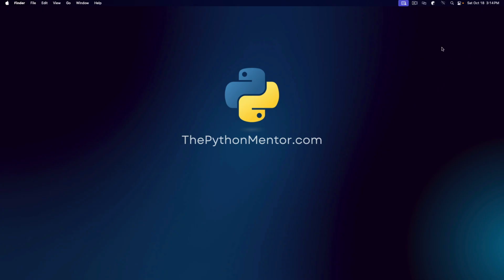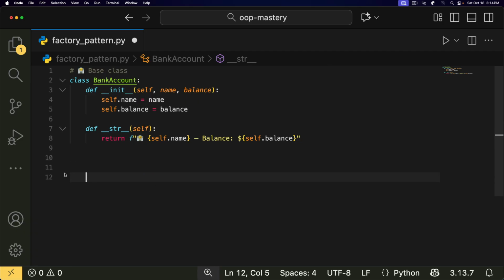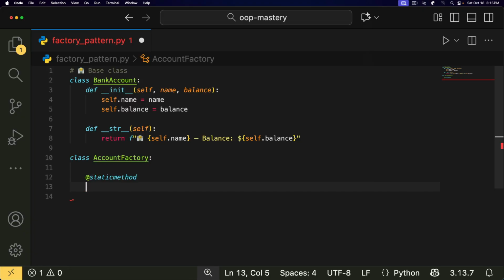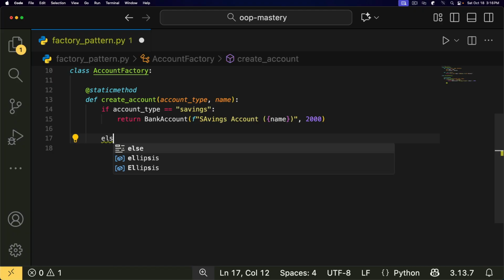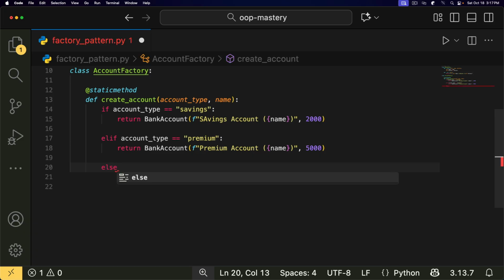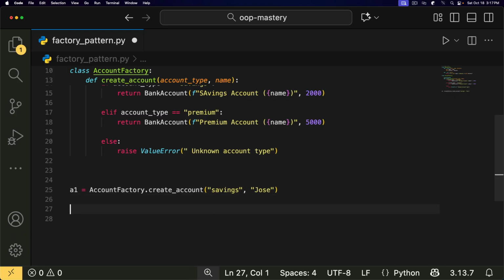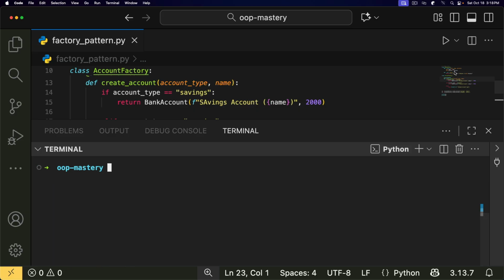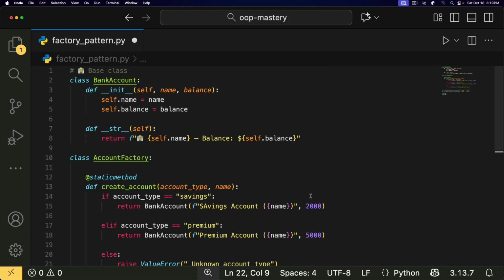OOP in Python for Beginners — #21 Factory Pattern — Centralized Object Creation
👉 PLAYLIST Learn how the Factory pattern centralizes and simplifies object creation, keeping your code organized and flexible for growth.